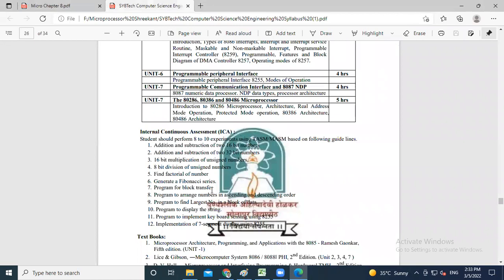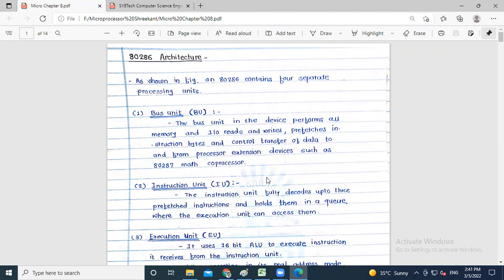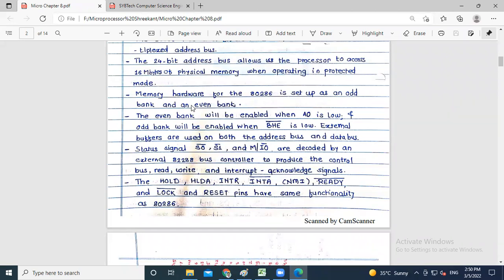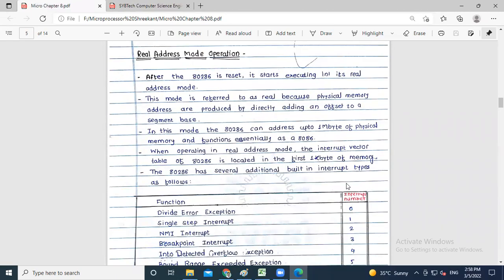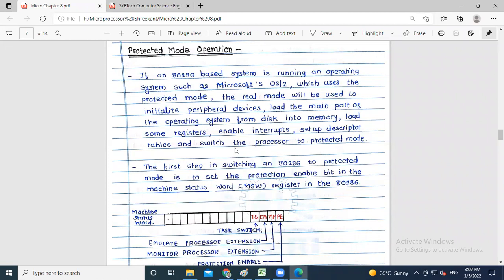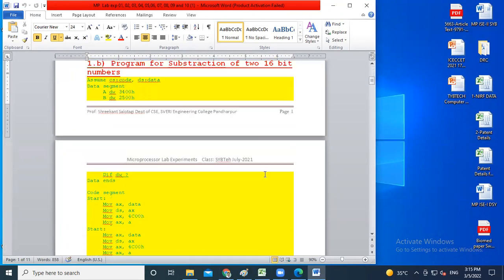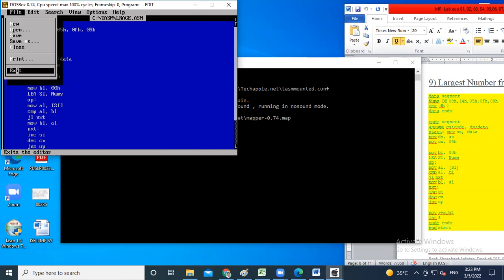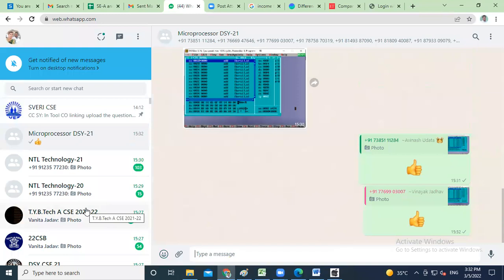MP DSY Lecture-25 05/03/2022